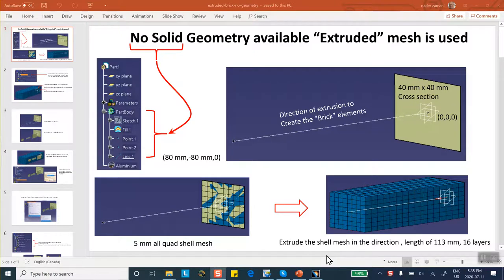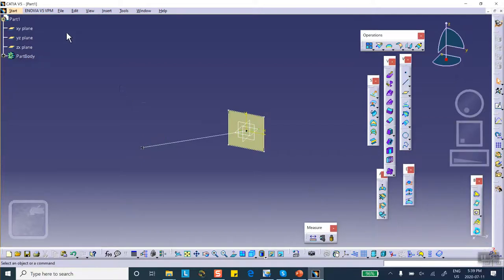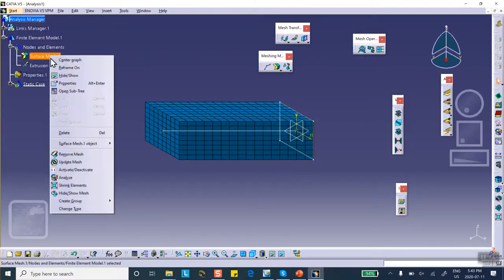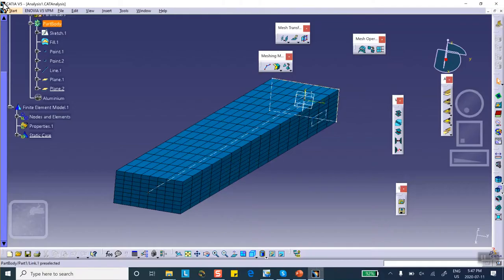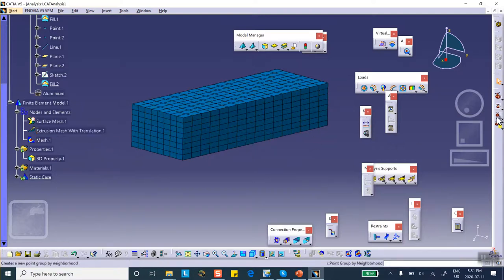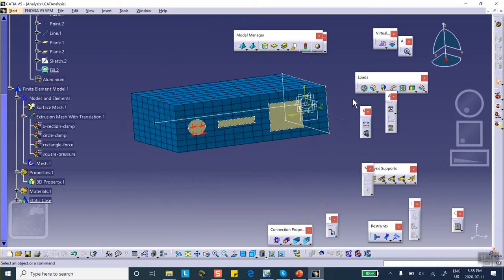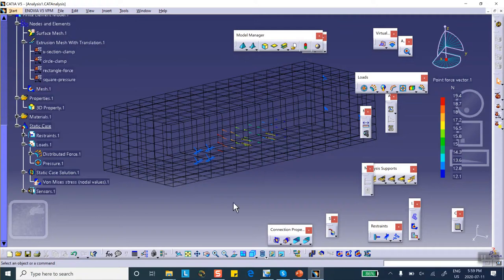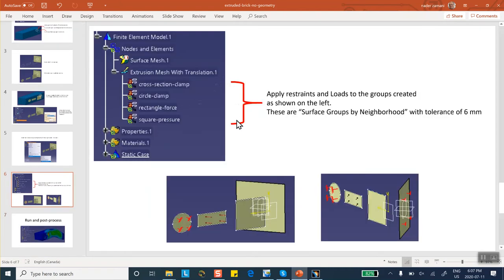FEA, Orphan Mesh, Catia v5, video 4 of 4, Nader G Zamani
FEA, Orphan Mesh, Extruded Mesh, Catia v5, video 4 of 4